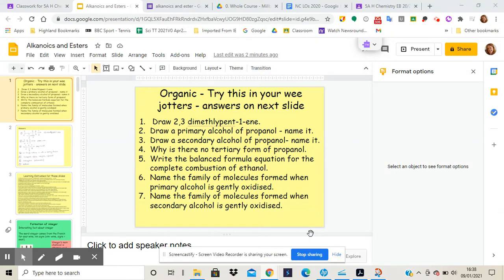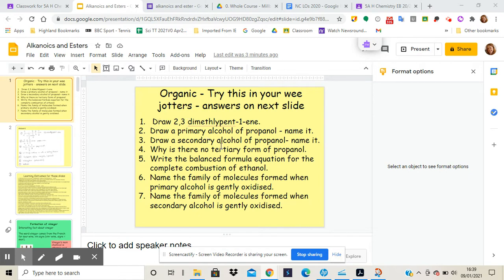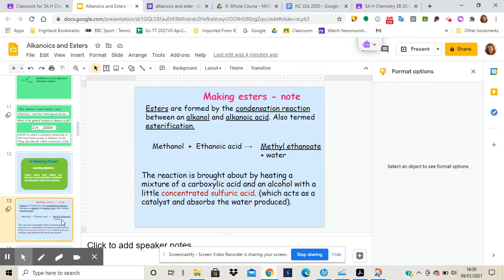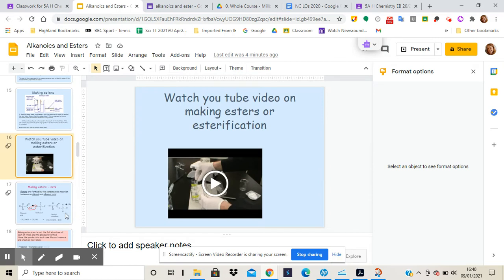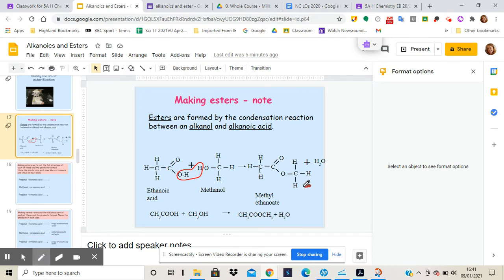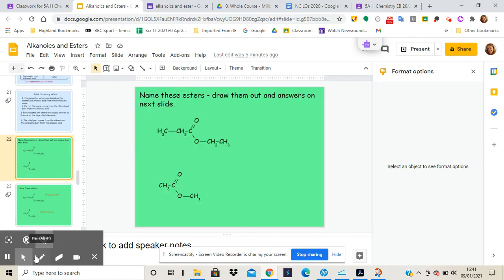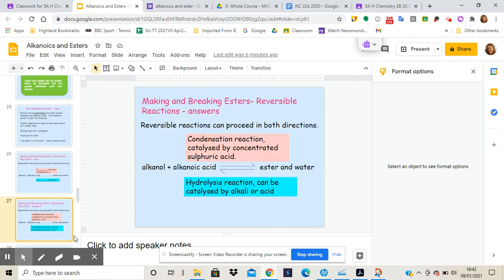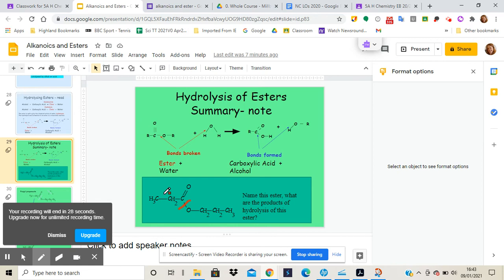Alkanoics and ester H